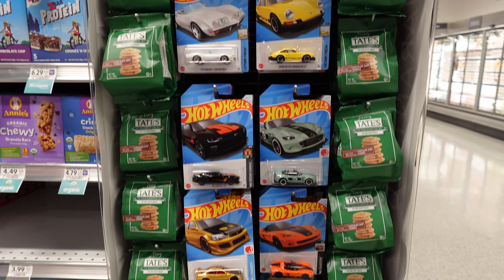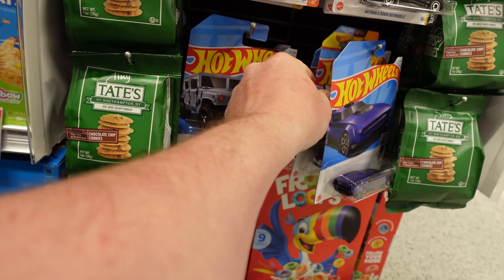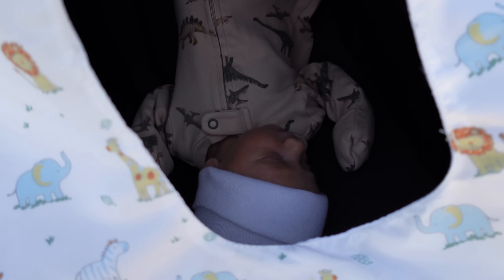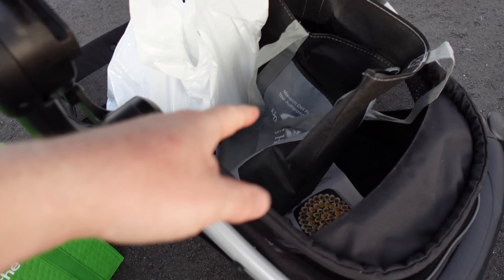I OPENED 27 HOT WHEELS CASES! 3 DUMP BINS!!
FREE $15 When You Signup For Whatnot With My Link!

LIKE and FOLLOW for more Die Cast Content.